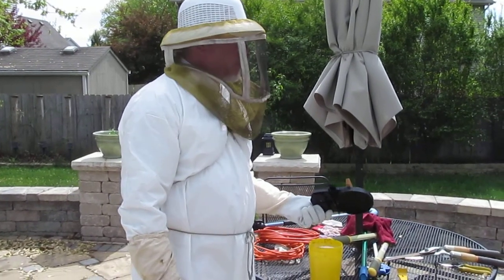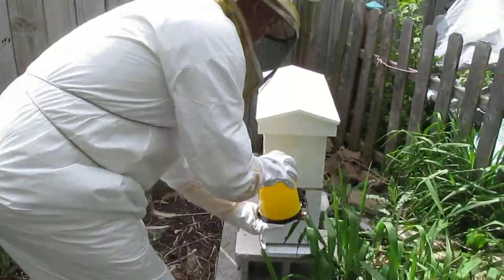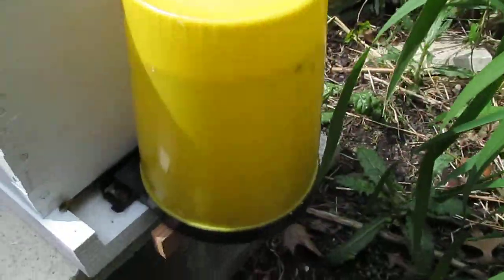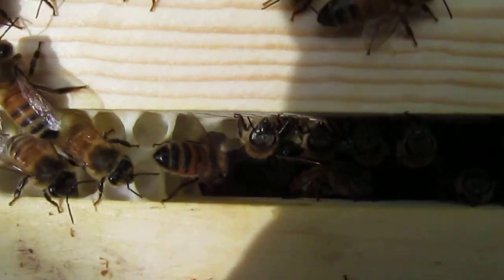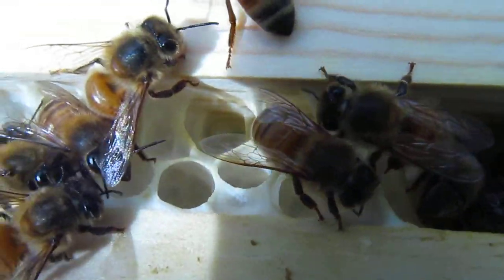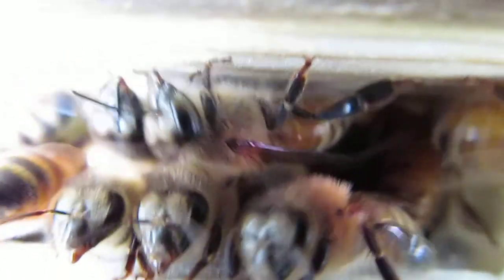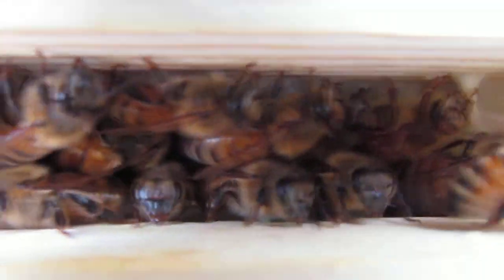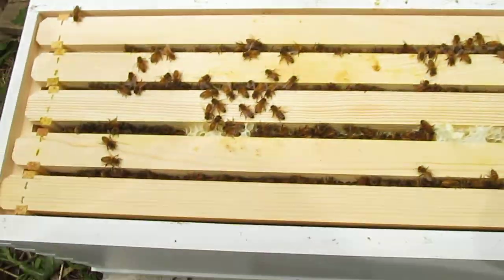Mark's First Beehive Week03 2012 04 21